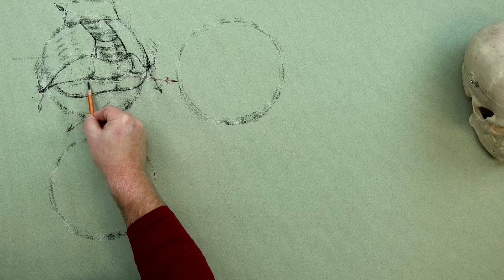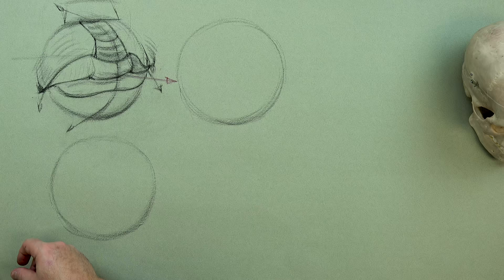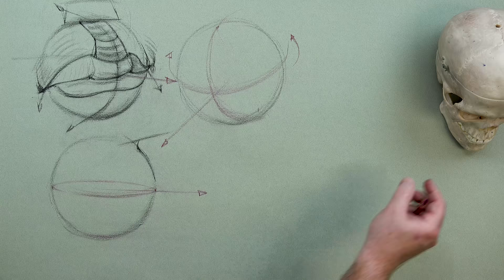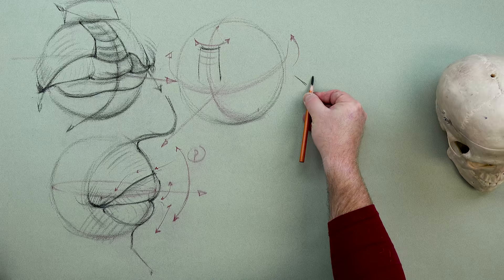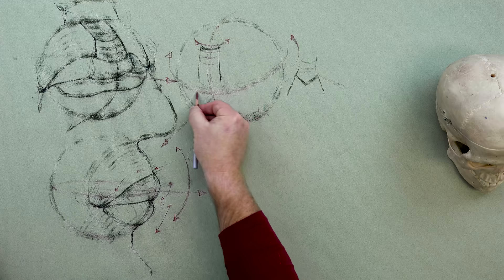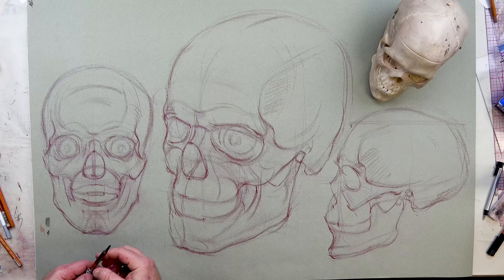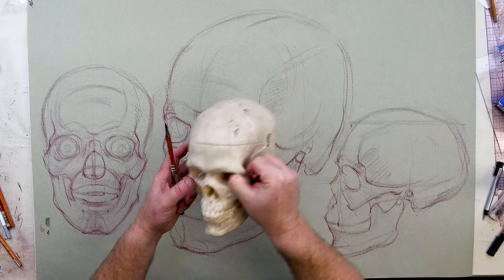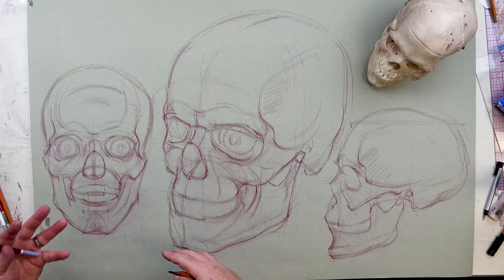ANATOMY FOR ARTISTS: Mouth Anatomy-Section One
Bone, muscle, teeth, tongue, and lip structures discussed and drawn for artistic drawing understanding.